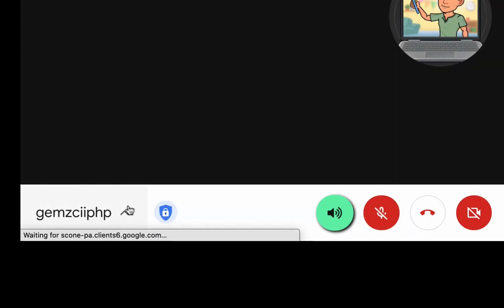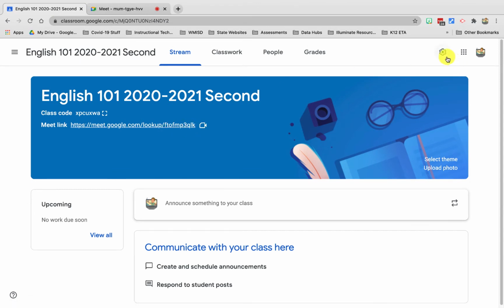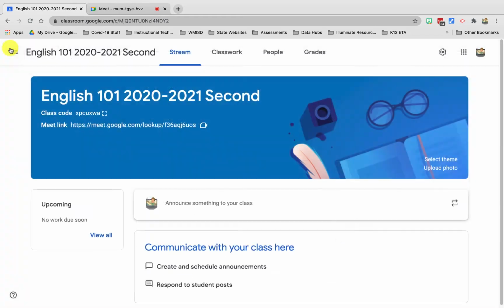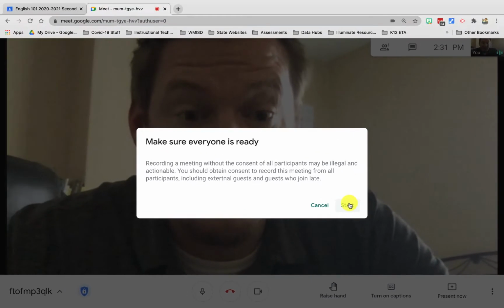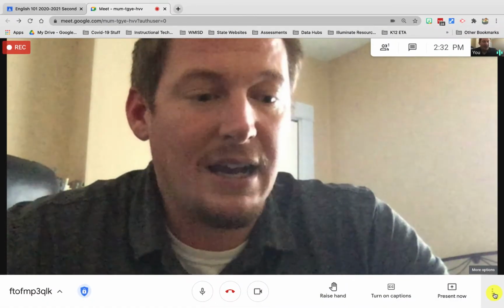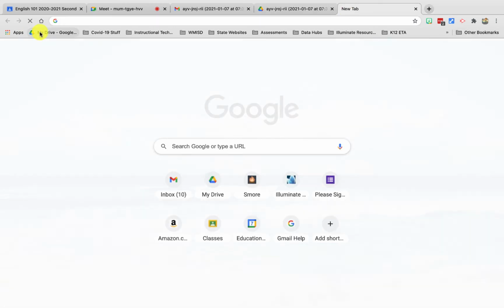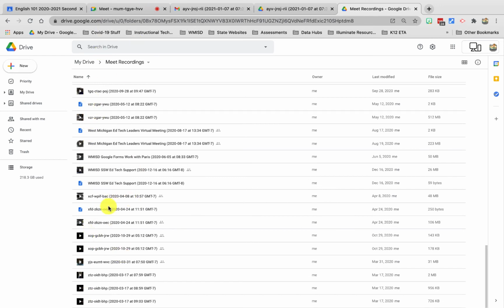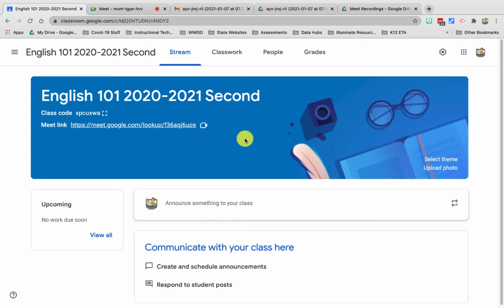Recording a Google Meet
This video shows educators how to record their Google Meet when using Google Classroom.